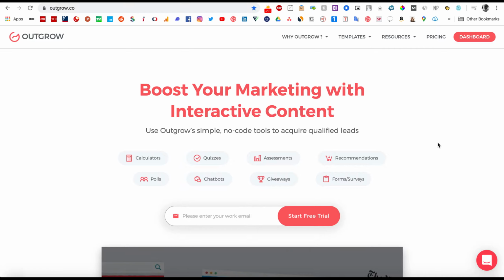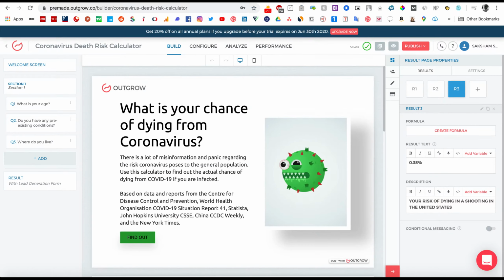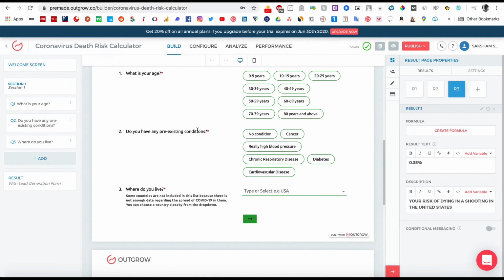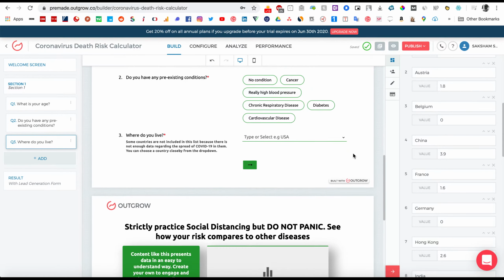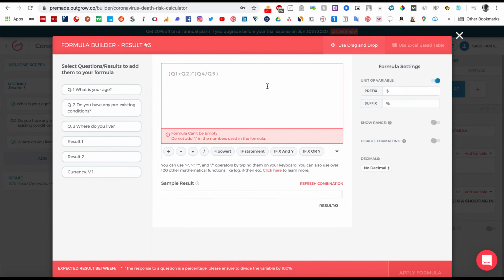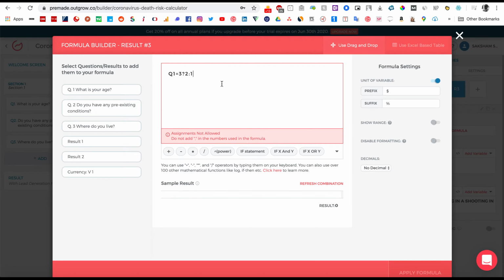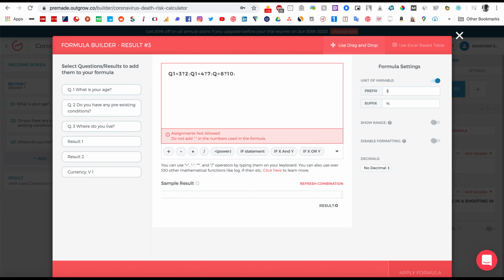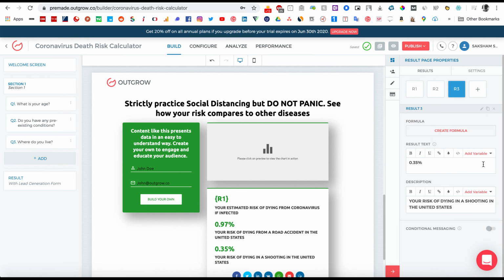How to use If - Else functions in your Calculator Formulas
Outgrow is a SaaS solution that offers a no-code easy-to-use platform to create interactive content like calculators, quizzes, chatbots, surveys, and much more! Here is a short video to give you an overview of how you can use simple and complex if-and-else functions in your content piece to generate leads and engage with your customers.

Happy creating!